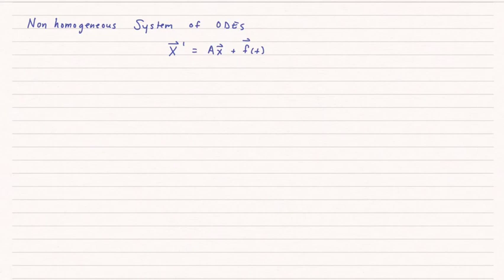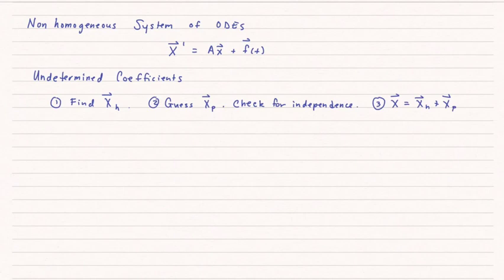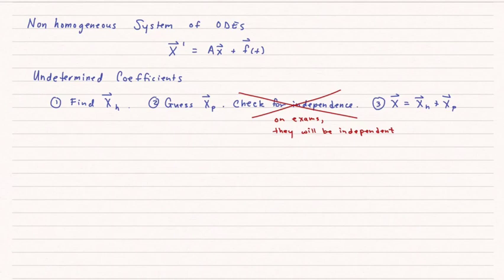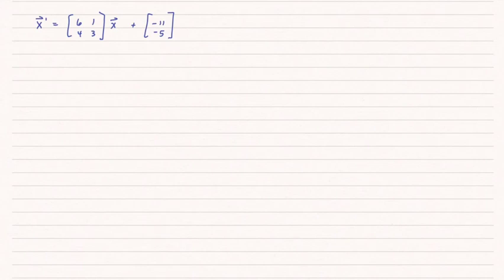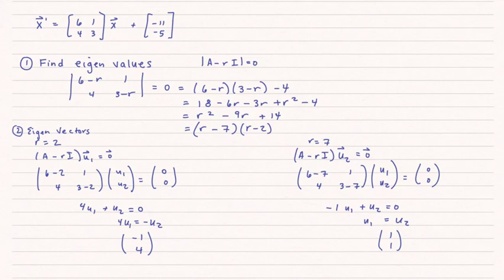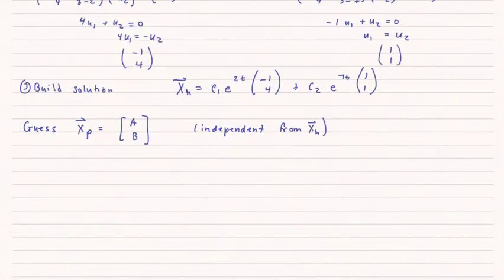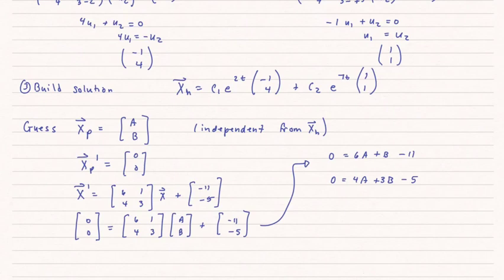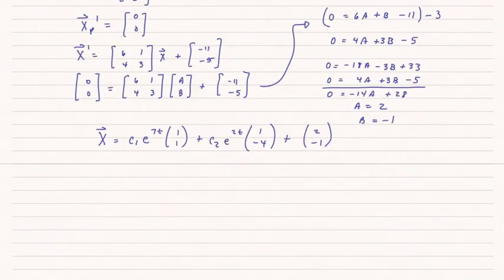system of ode 2 undetermined coeff